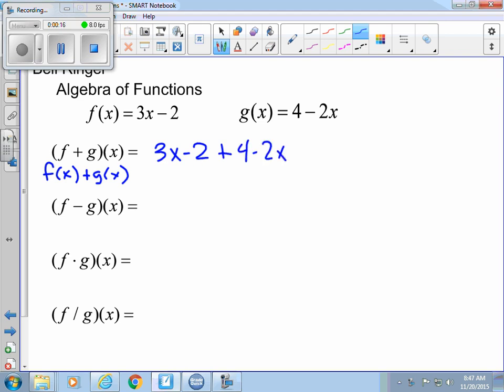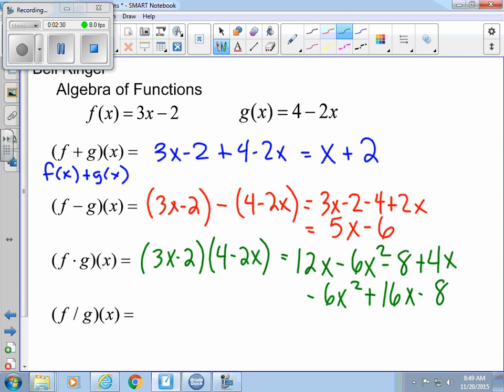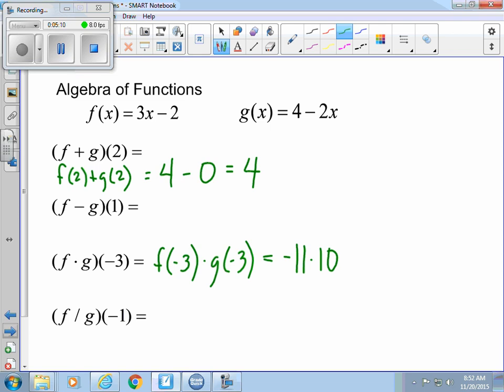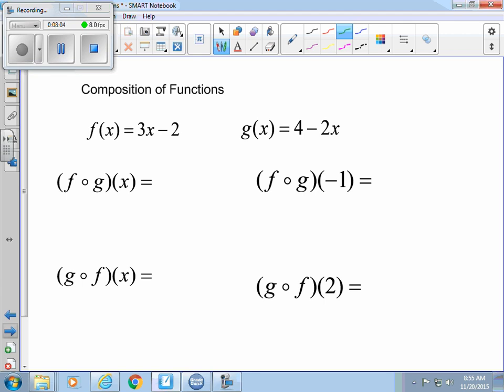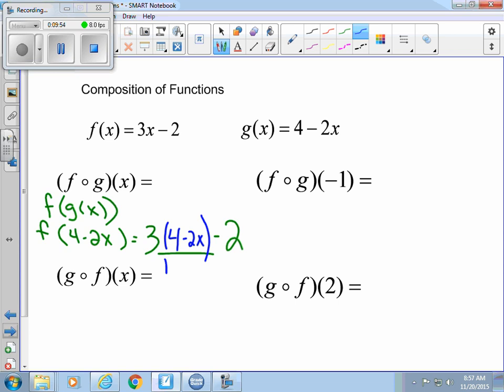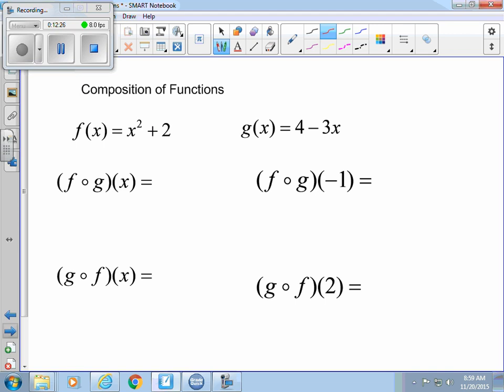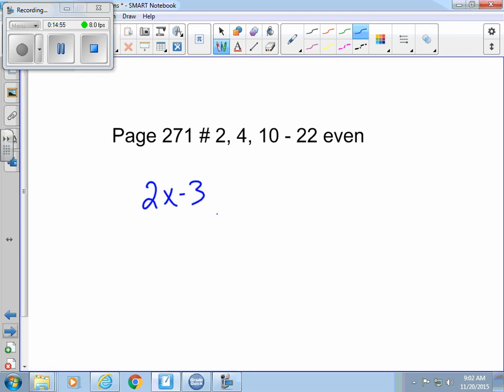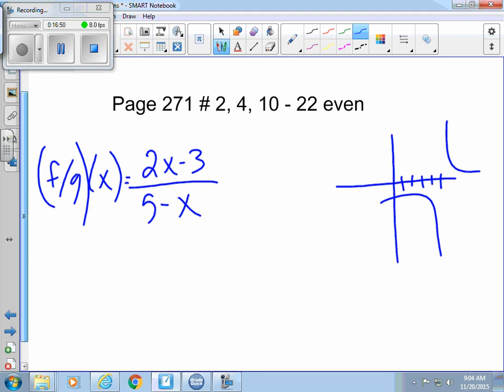November20 0905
Description